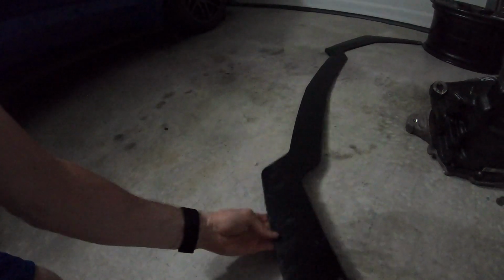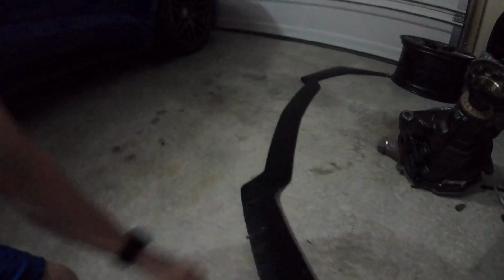2018 Mustang GT Road Atlanta Track Day 5/10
The @Bowen_Racing 2018 Mustang GT takes on the infamous Michelin Raceway Road Atlanta on 5/10/2019 w/ the SCCA Track Night in America.

Follow me @Bowen_Racing for more information and content on the build!